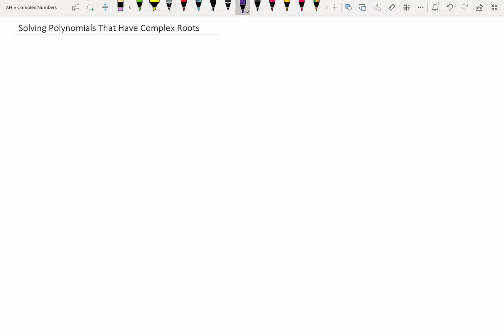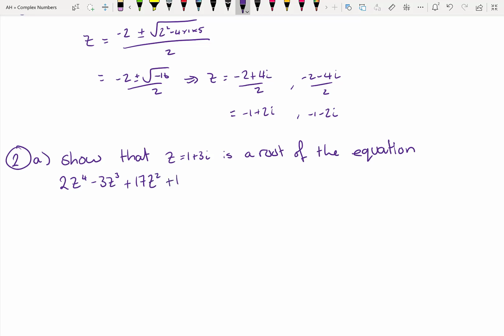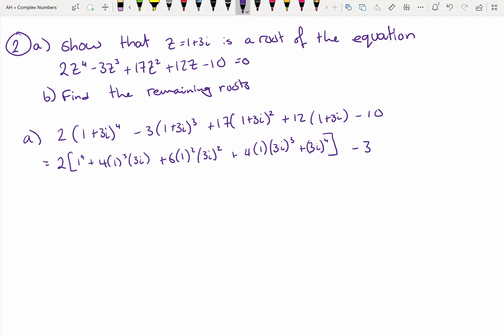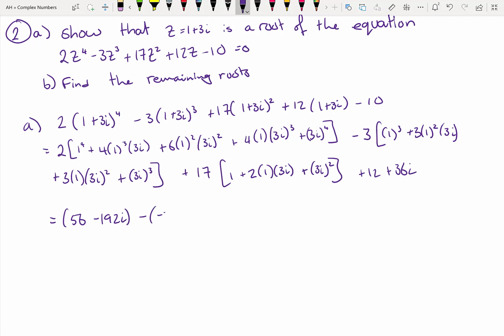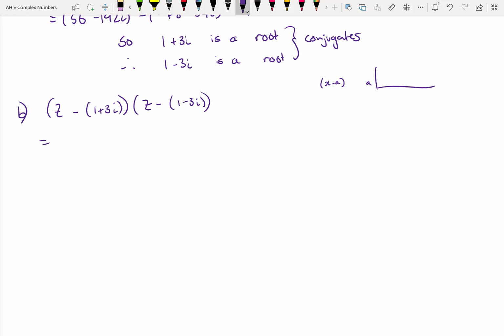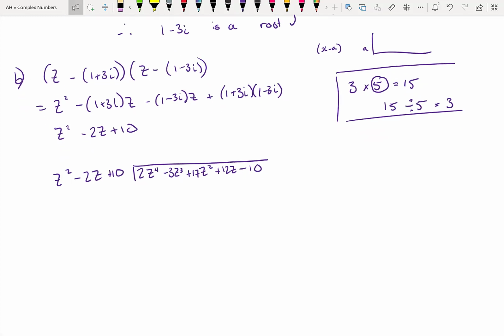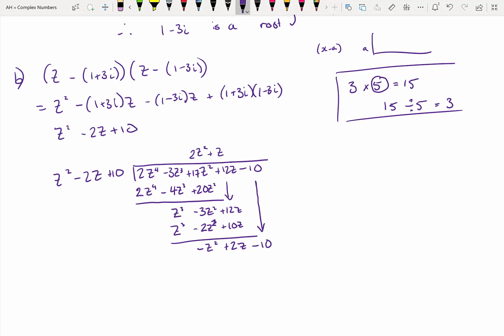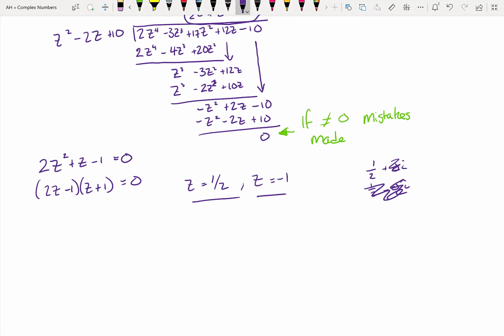Solving Polynomials that have complex Roots